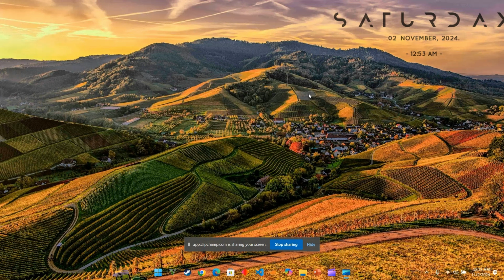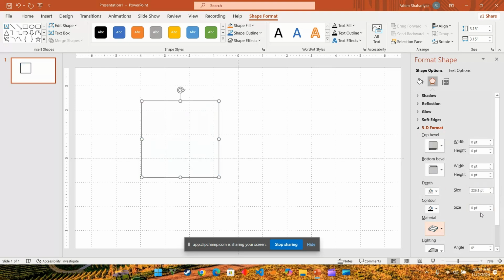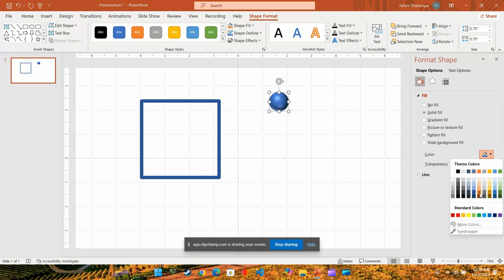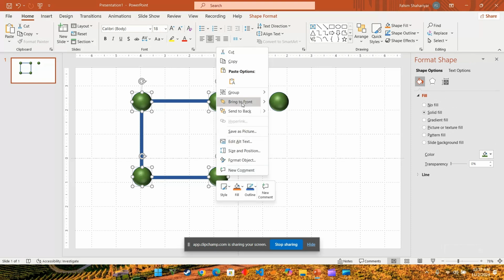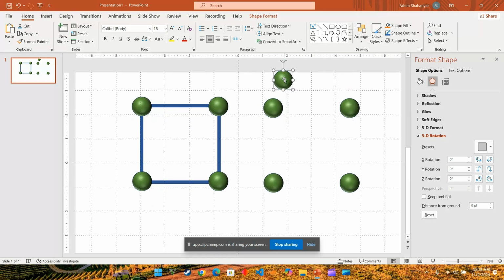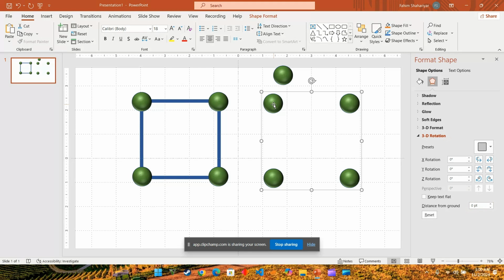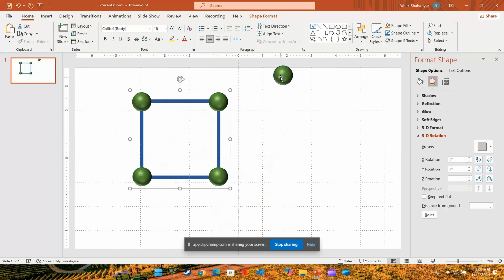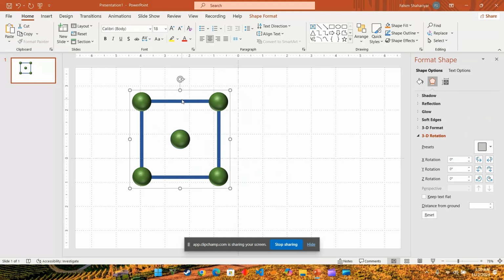3D Crystal structure in PowerPoint within 2 minutes 😉!!